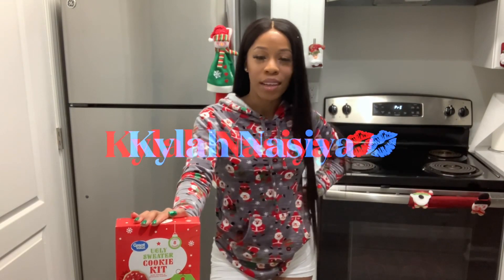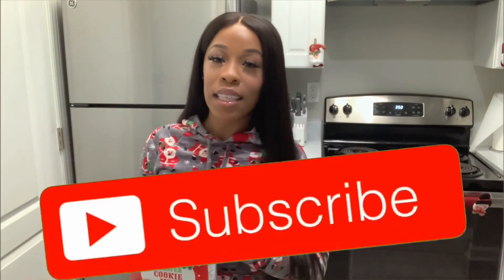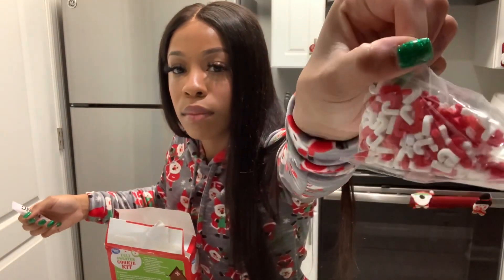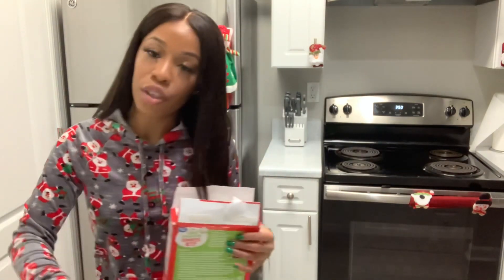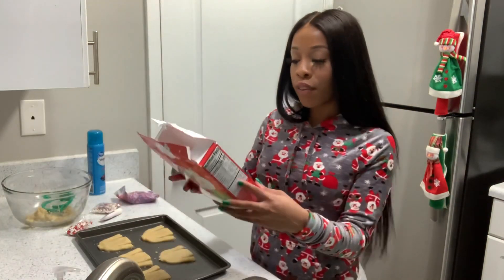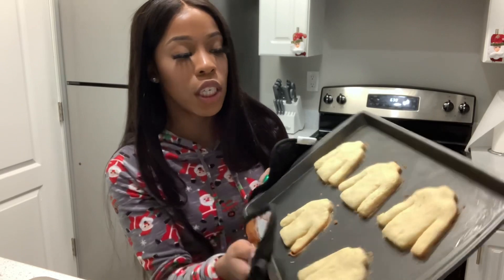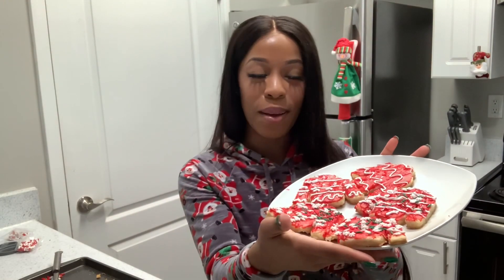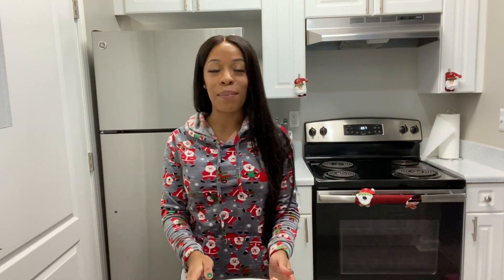COOK & TWERK | KYLAHNASIYA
*I am aware that I am baking... I just normally call this kind of content cook & twerk.. EJOY 💋